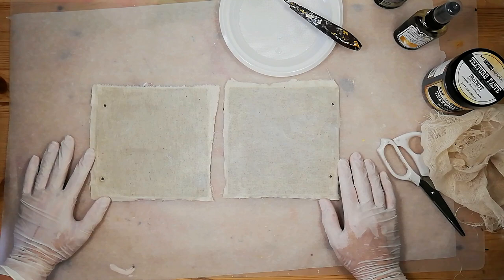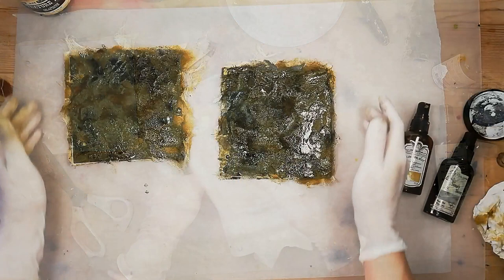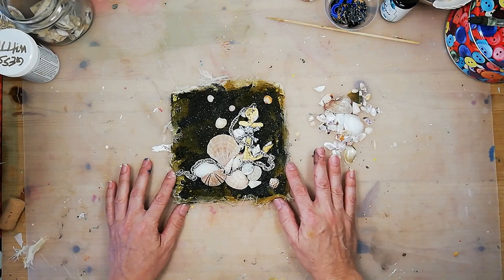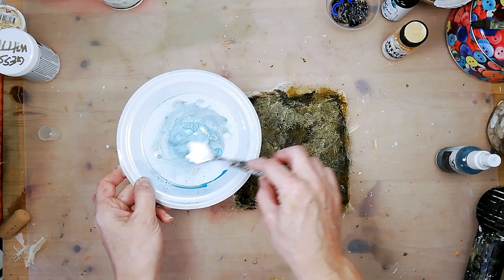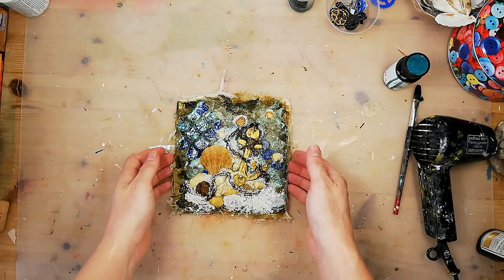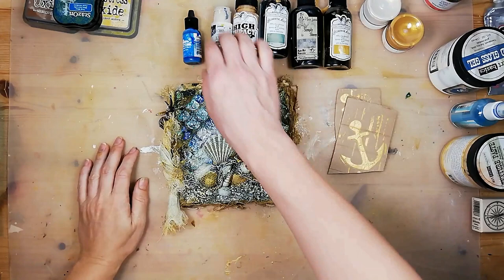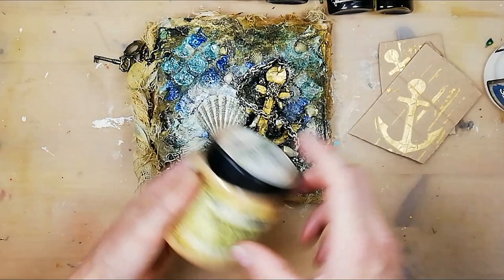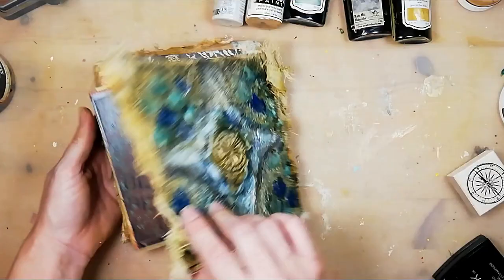Altered Art - Pirate's Log with Tattered Angels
Today I'm sharing a mixed media project, that I had so much fun making. It's a Pirate's Log for Canvas Corp Brands Blog - June Challenge "To the Sea". In this project I'm experimenting with different Tattered Angels Paints and combining them with gel medium and texture pastes. I really hope you have fun too and give it a try. As always, I'm looking forward to reading your comments or just a hello!

Attribution-NonCommercial-ShareAlike License.